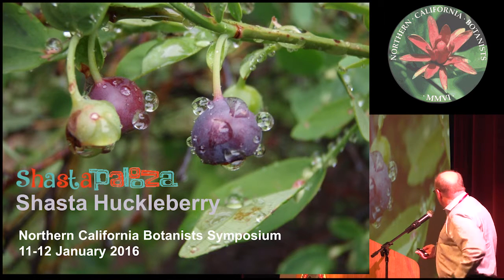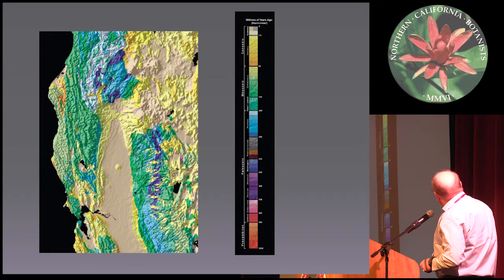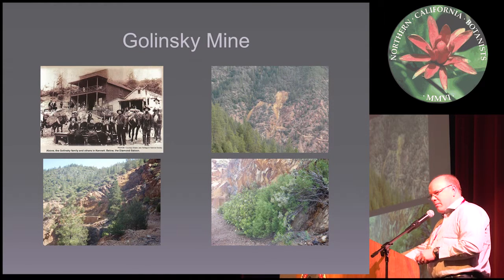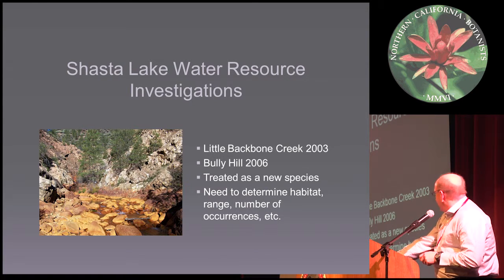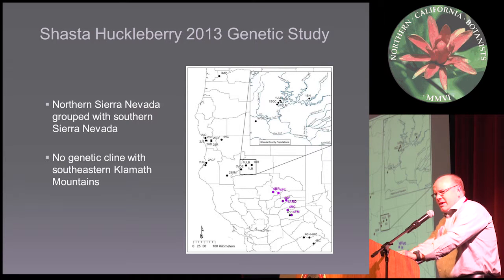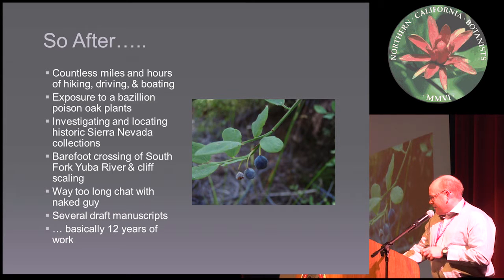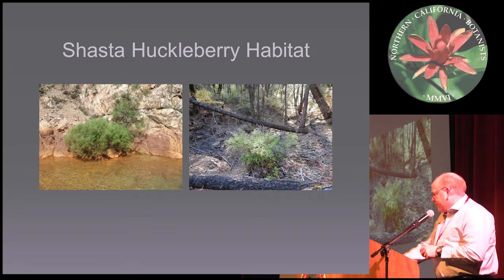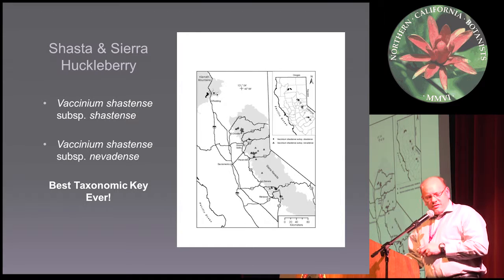Shasta Huckleberry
New Species, Physical Characters & Habitat